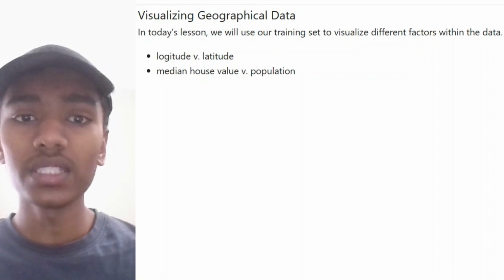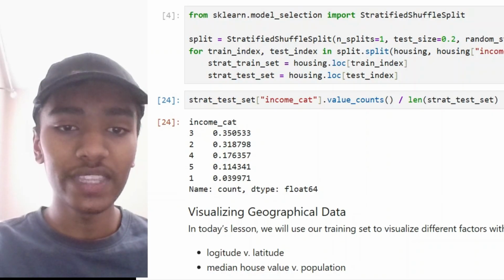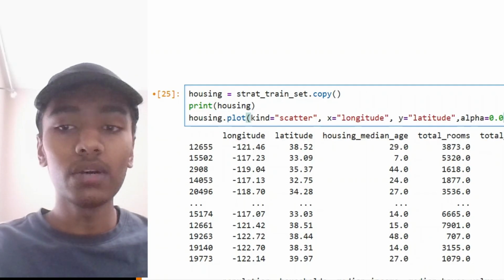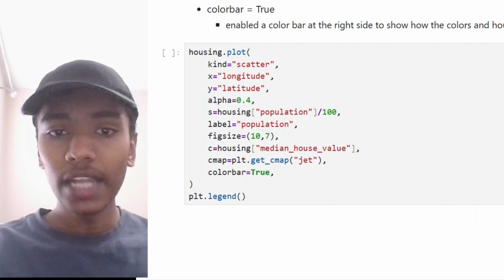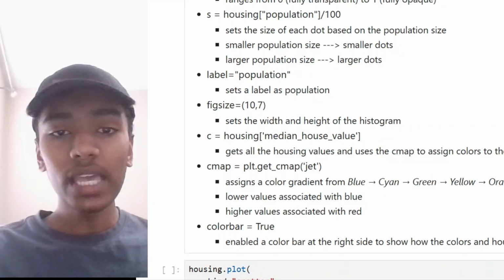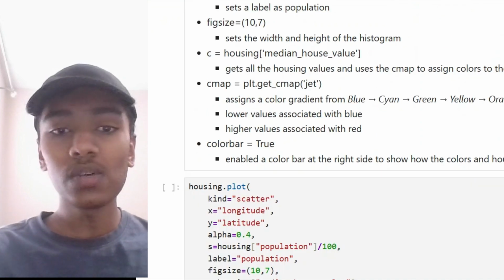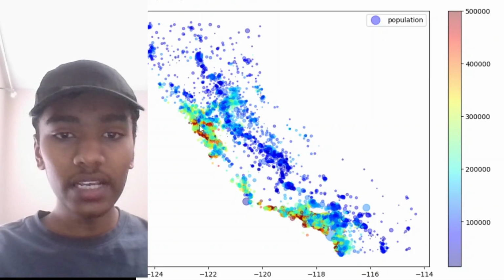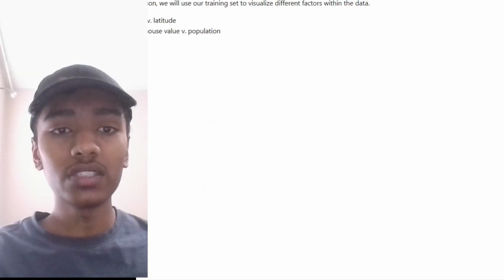Tutorial #10: How To Build A Machine Learning Model - Visualizing Geographical Data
This video covers the following concepts:
 - Visualizing Longitude and Latitude
 - Visualizing Population Size & Median House Value